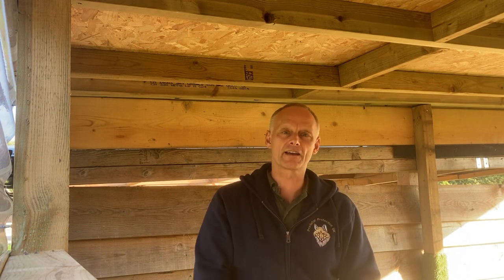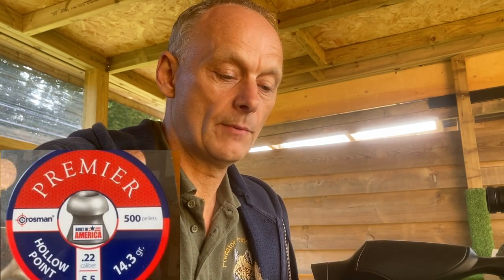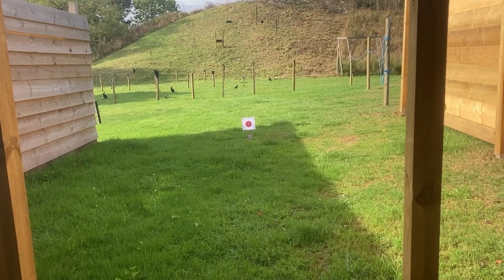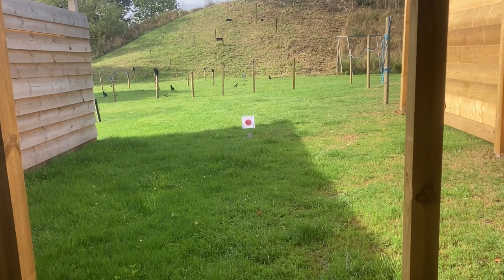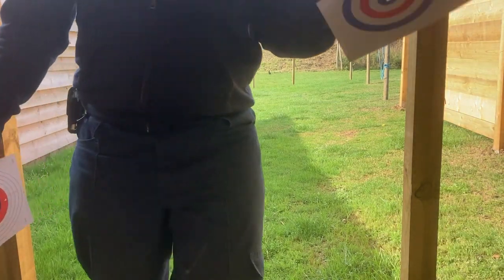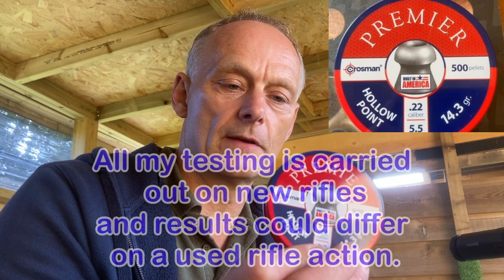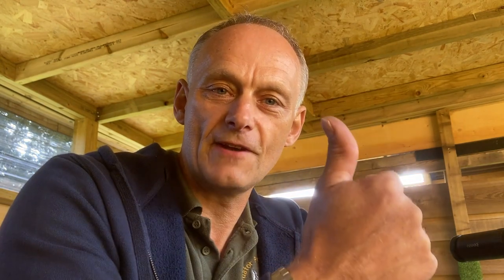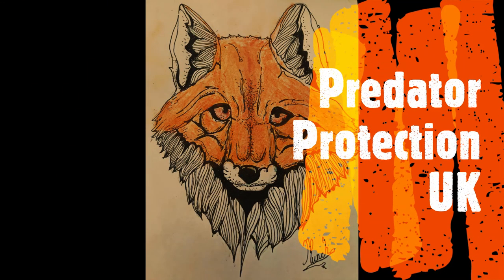WALTHER RM8 PELLET PREFERENCE 🎯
Walther RM8 preferred pellet choice. Having sold countless RM8 rifles, I've invested a lot of time to research the best pellet to use in this rifle, here are my findings.